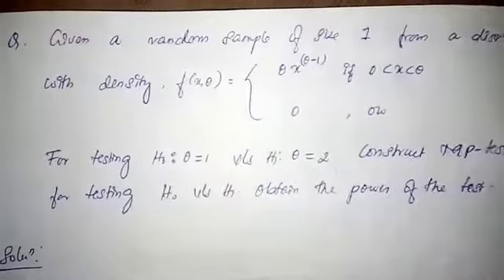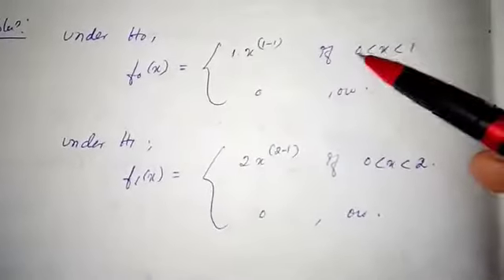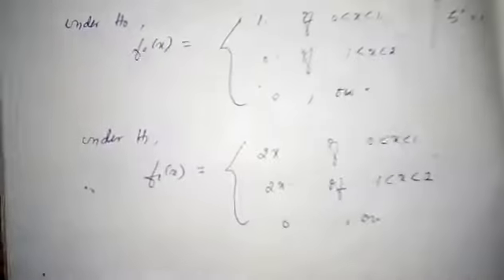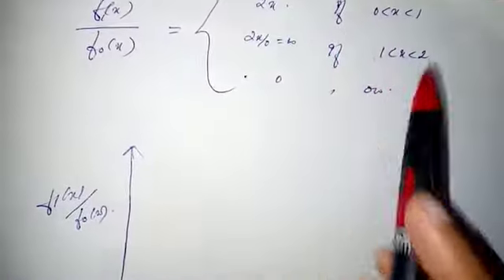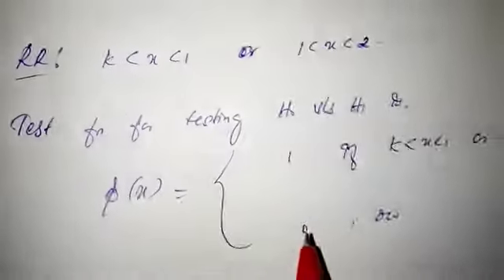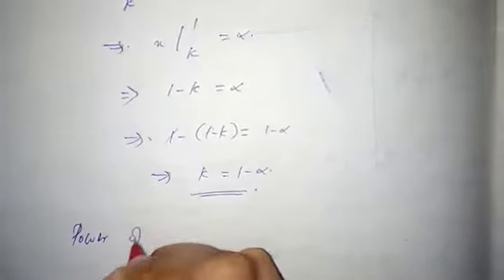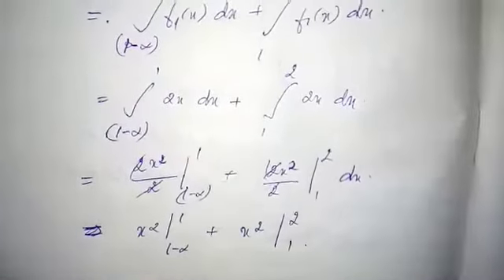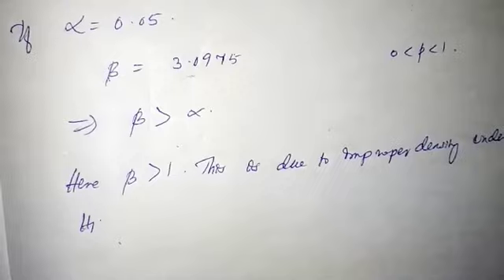Testing of hypothesis| Unit 1| 08.10.2020( Part 1)